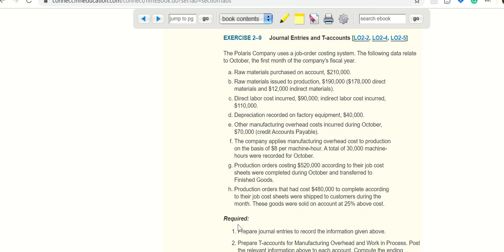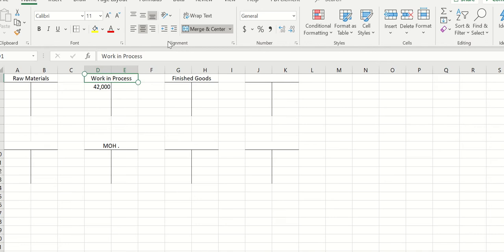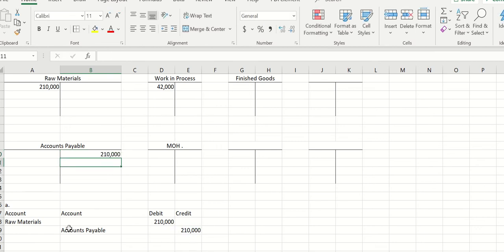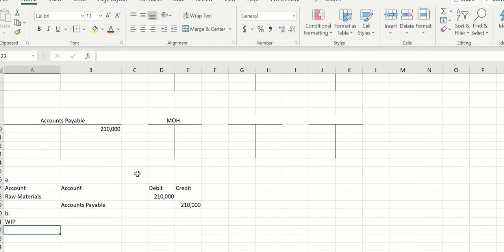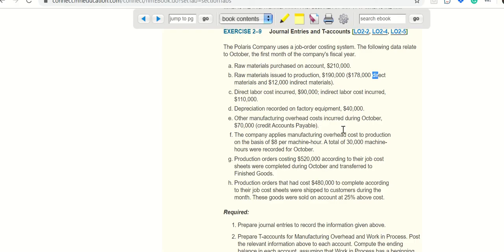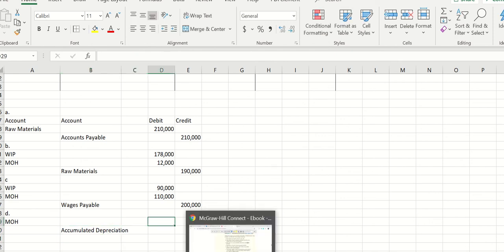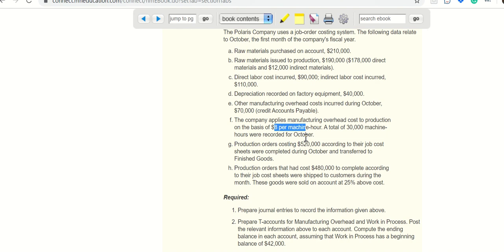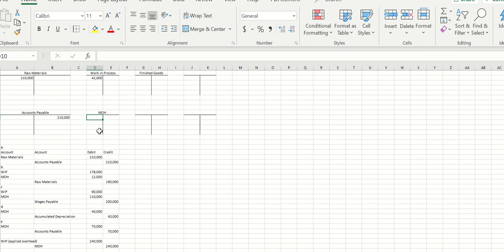2 9 part 1